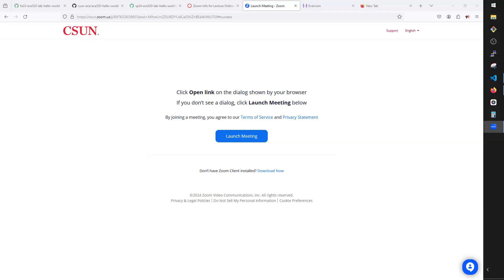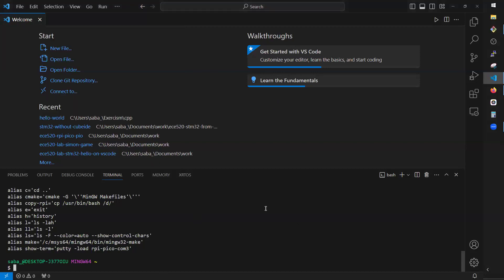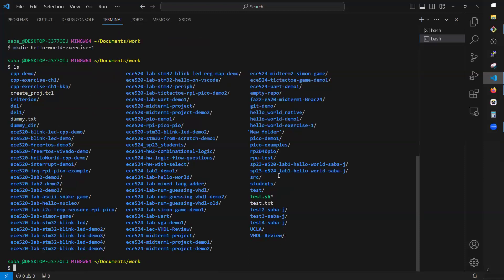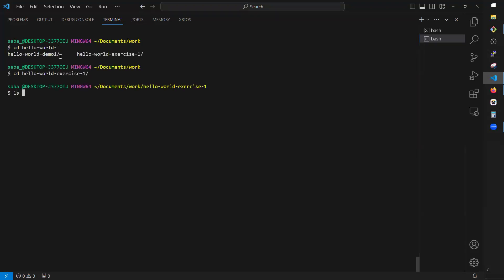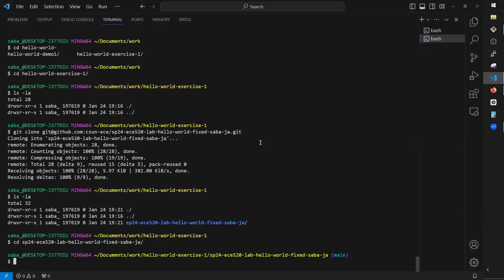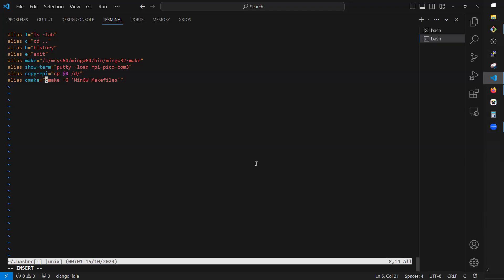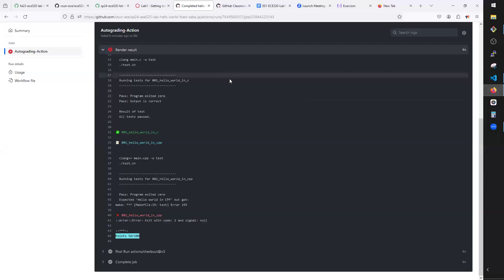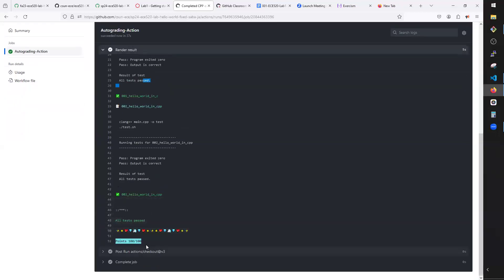ECE520 Spring 2024 1-24-2024 Session 1 Hello World Demo